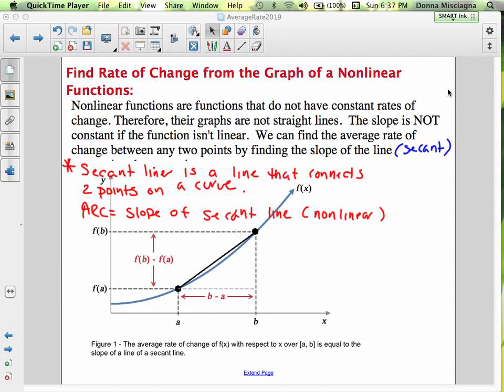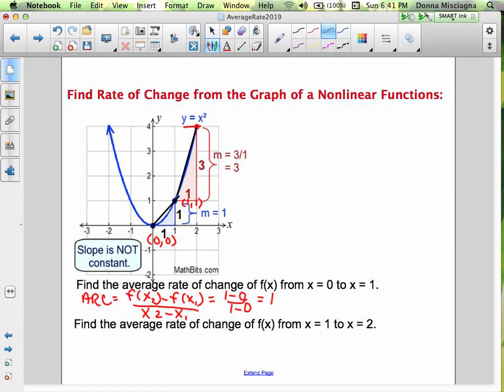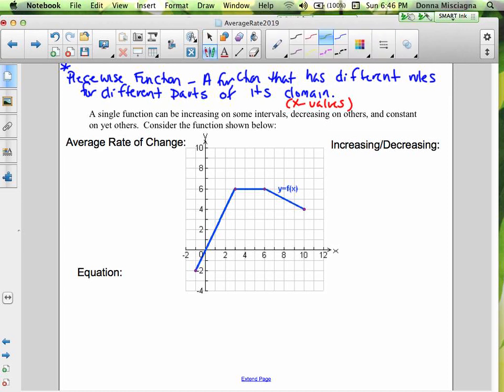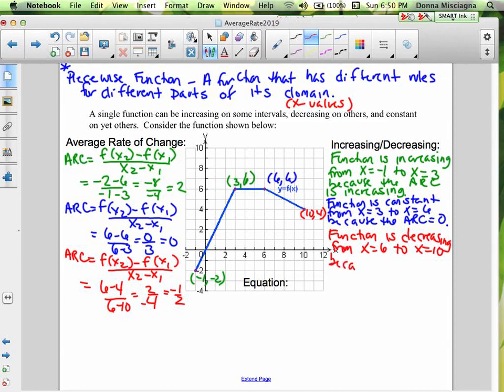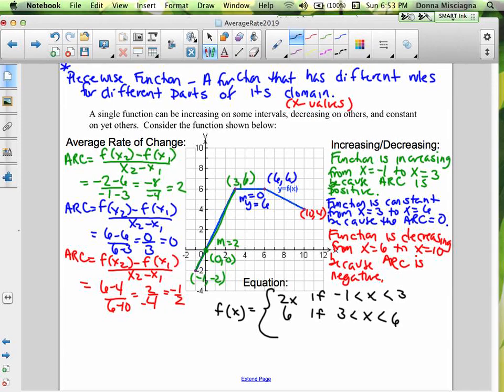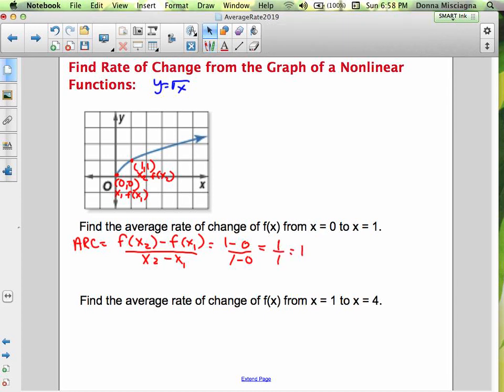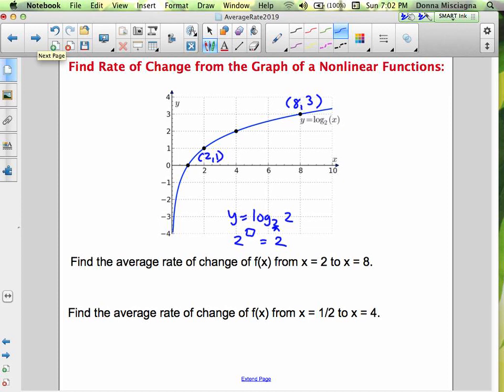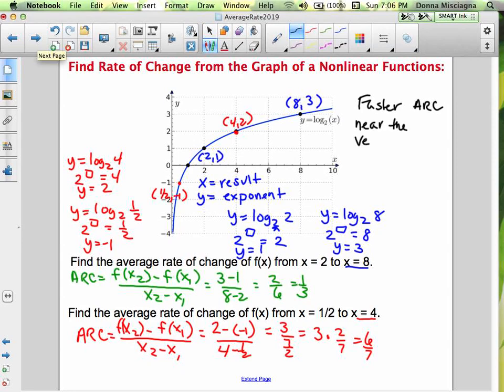ARC Nonlinear From Graphs Broadband